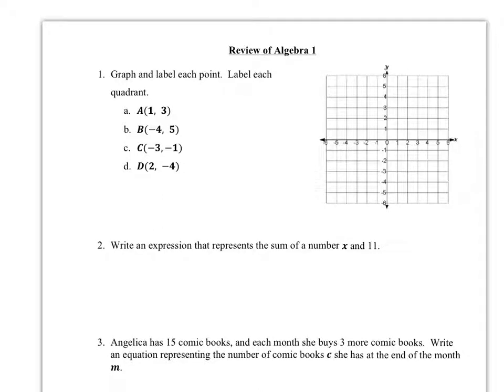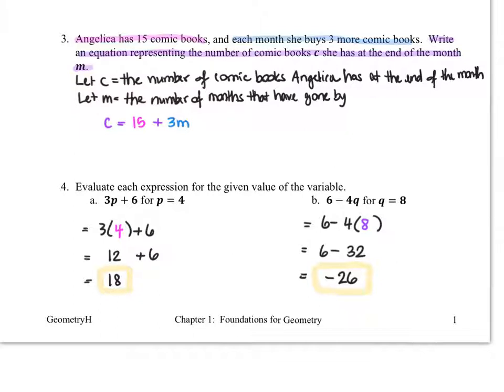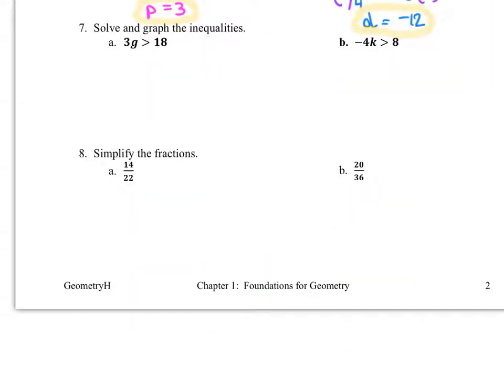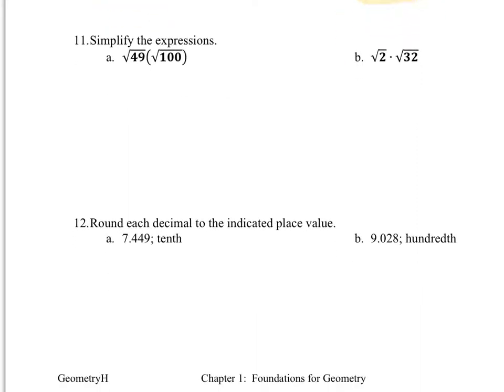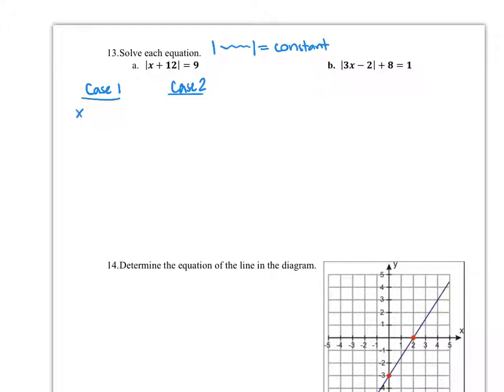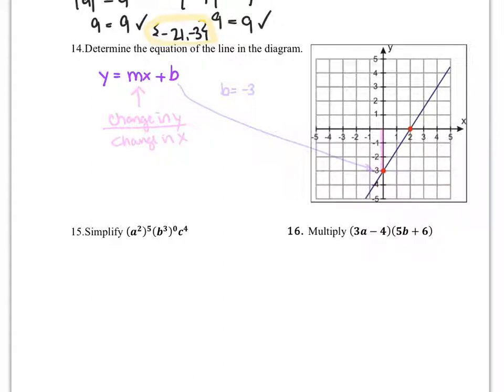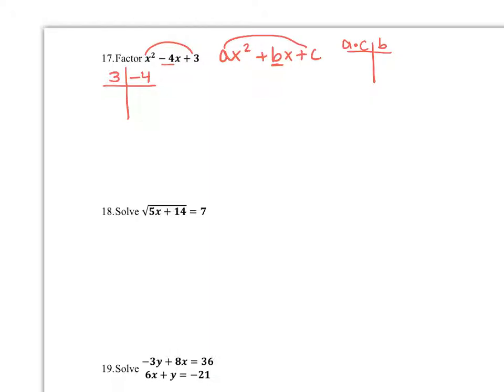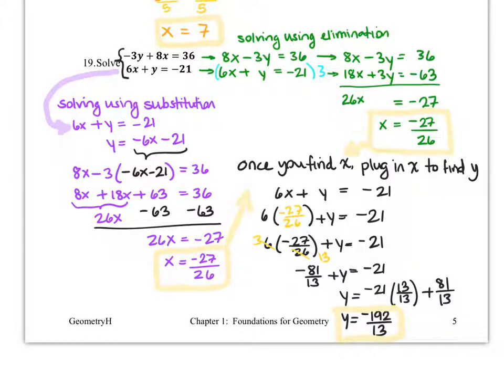Geometry 01.0 Alg1 Review Notes